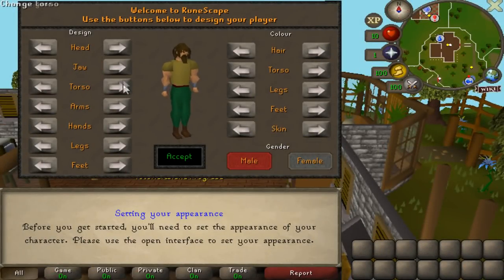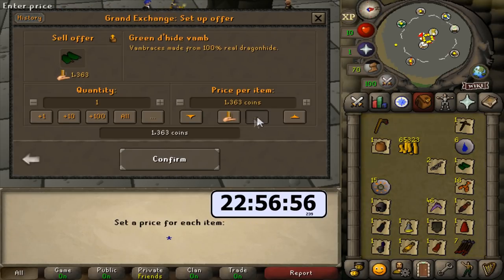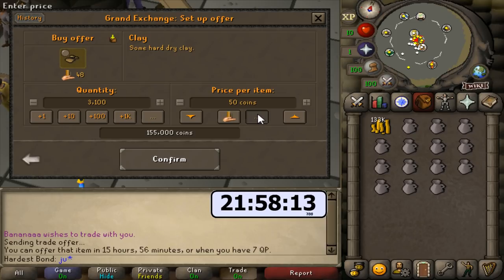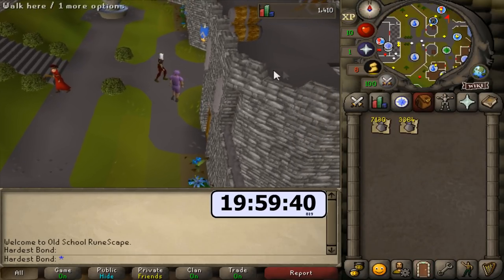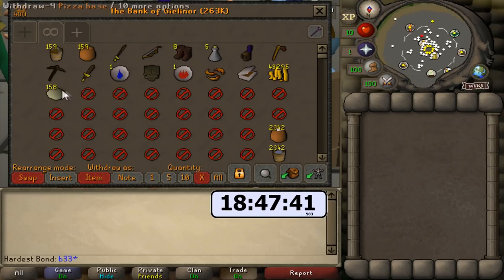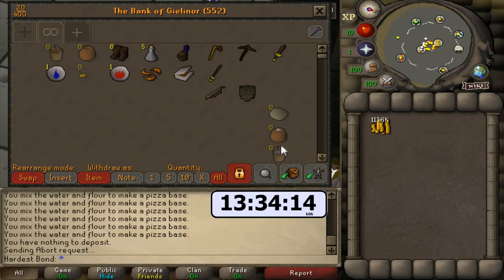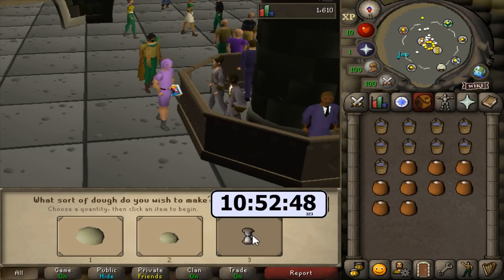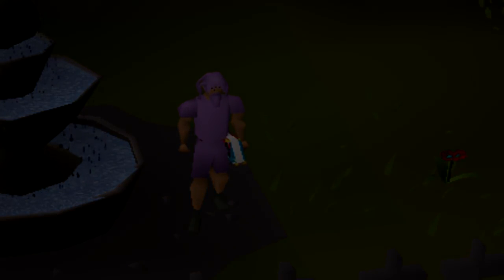F2P Bond From Scratch in One Sitting (only took 18 hours, lol) - OSRS Challenge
Making an OSRS Membership Bond in less than 1 day, in one sitting.

Probably one of the hardest challenges beside the inferno.
Joking, it just takes a really long time and the grind is rough.

I am aware this video has been done by a lot of content creators in the past. Bonds fluctuate a lot so the time it takes to accumulate the amount of gp to buy one varies. This video is meant to showcase how I would go about making one!

Songs used in my video

Limes - Hooplah

Limes - Moonbeams

Osrs music track in game

Play Oldschool Runscape (OSRS) below

The goal of this challenge was to help those F2P noobs get their first bond and experience membership! It was also highly requested so here it is.

This challenge was hard because it is very time consuming. Making a bond in Free to Play (f2p) worlds is no easy task. A lot of people requested I show how to make a bond from scratch so here it is!

I have 4 videos that show how to make money in osrs f2p in a playlist above. To finish off the playlist here is the video that shows how I would make a bond so you guys can get that crisp membership and expand your gameplay into the membership worlds.

If you read this far in the description stick a 420 in your comment lol.

New Wilderness Iron man video hopefully by monday. Have a good st. Patricks day if you celebrate it :)